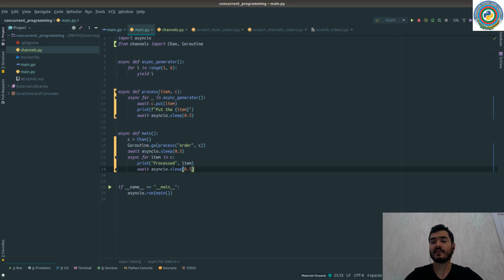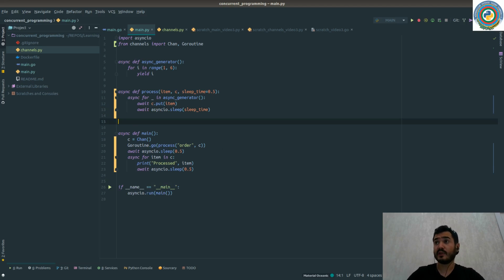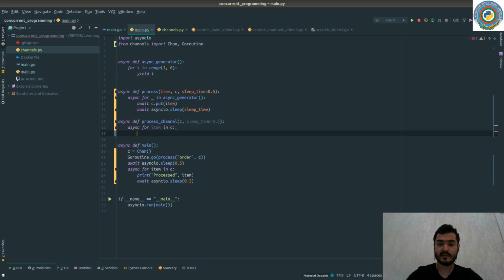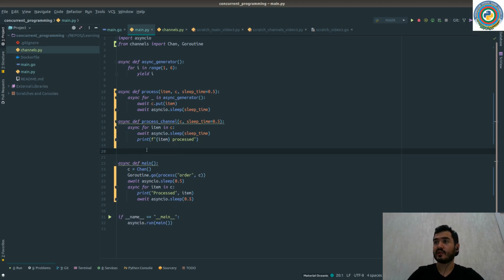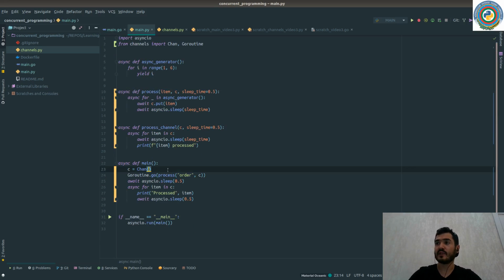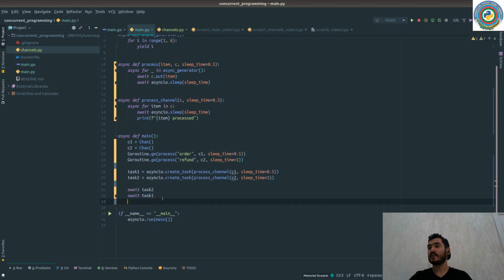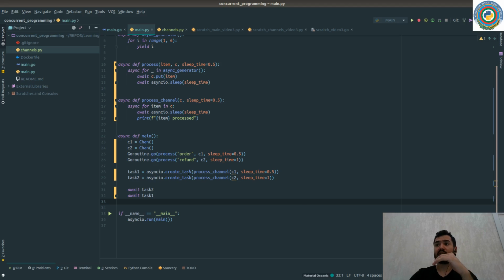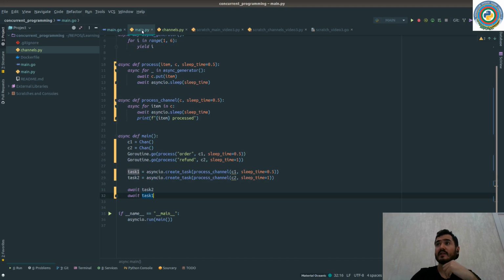7. Golang channels vs Python asyncio using select (part4) - Python code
In this video we are going to show how to achieve same results with Python asyncio, by doing "select" like actions in Python.
This Golang vs. Python manner is quite important to understand basic synchronization and concurrent programming problems.